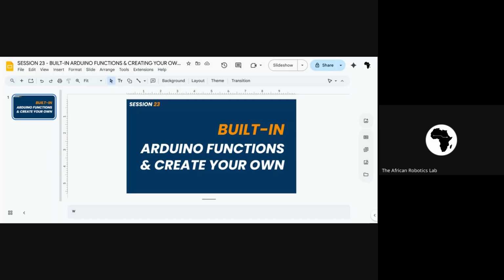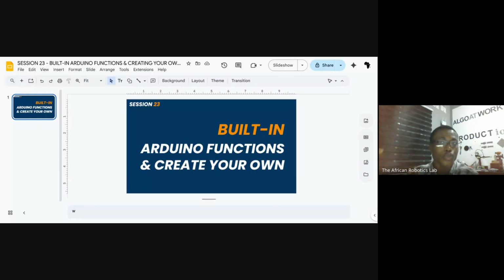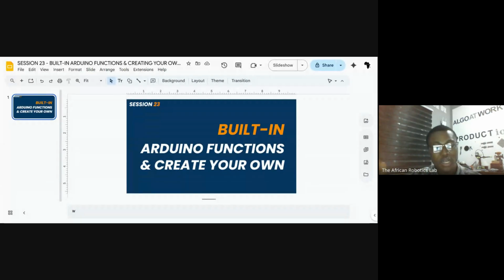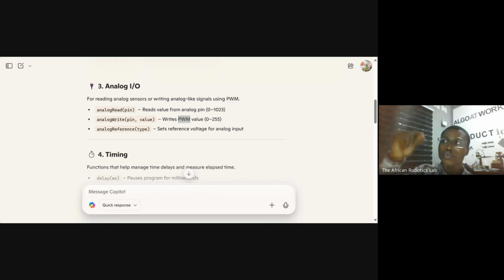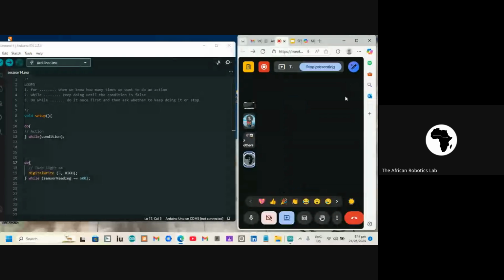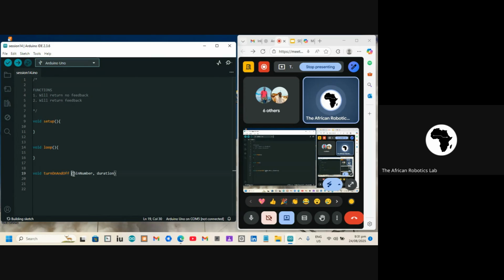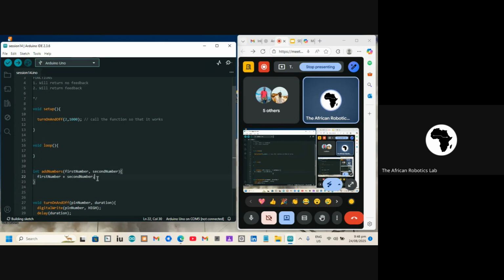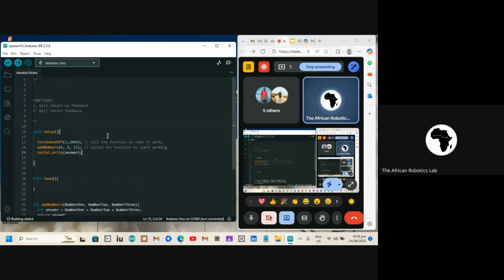SESSION 23 | Functions in Arduino Programming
In Session 23, students appreciated built-in Arduino Functions, with some functions used for timing, serial communication, input-output purposes and many more.
They also learned to create their own functions - functions that return no value and certain functions that return a value after execution.